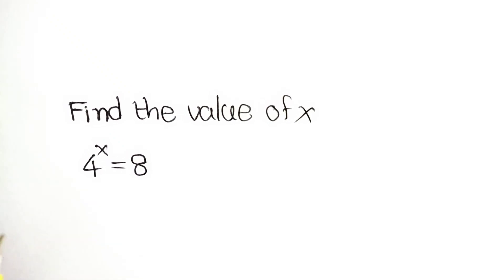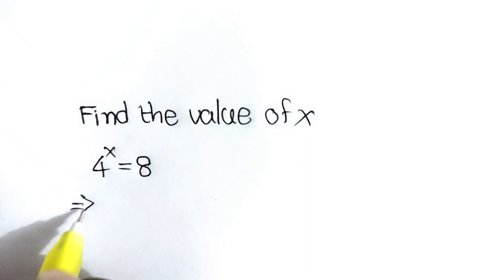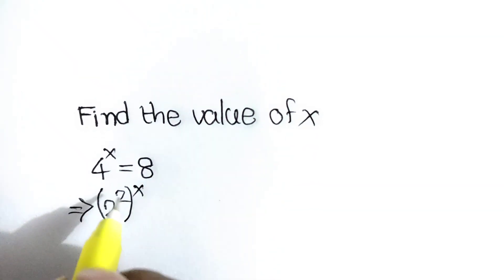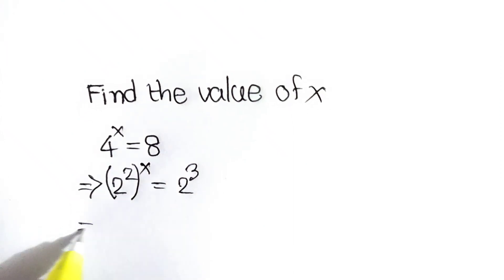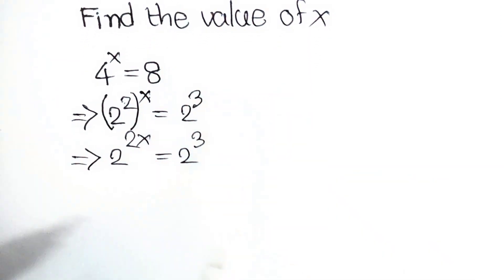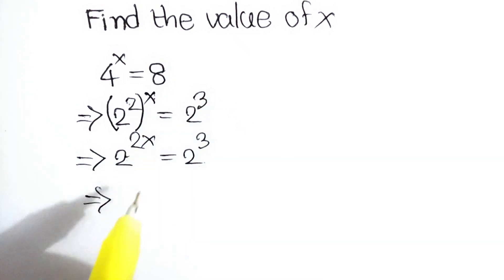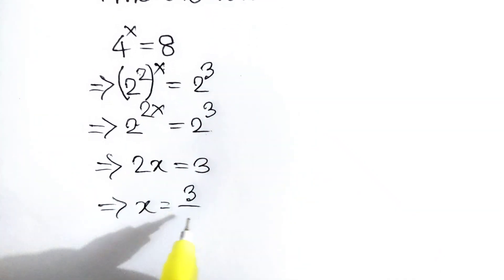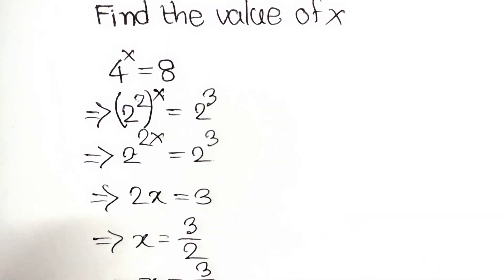The Ultimate Guide: How to Solve Complex Math Problems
math olympiad
lambert w function
olympiad mathematics
maths Olympiad
olympiad math
mathematics olympiad
olympiad mathematics questions and answers
lambert function
olympiad maths
How to solve this math problem.
linear algebra
math
math olympiad exam
math olympics
mathematical olympiad
maths olympiad questions
olympiad exam
w function
algebra
blackpenredpen
olympiad
olympiad exam for class 2
2012 theory
ioqm
exponential equations
differential equations class 12
differential equations
ioqm preparation
lectures
math geometry
math problems
math solve